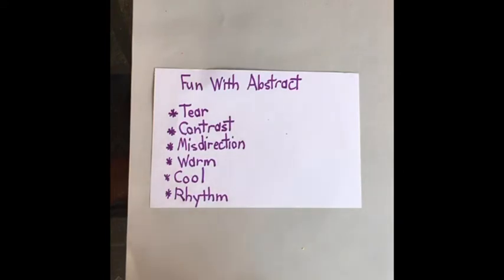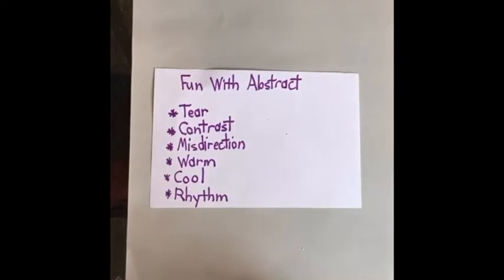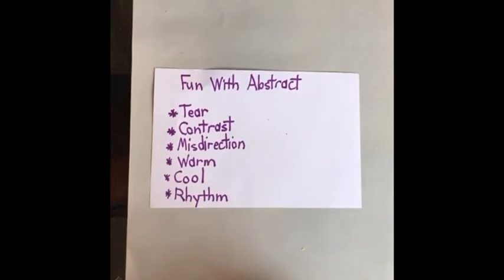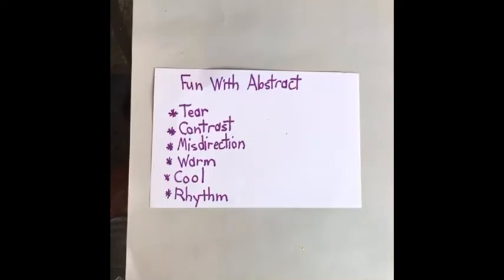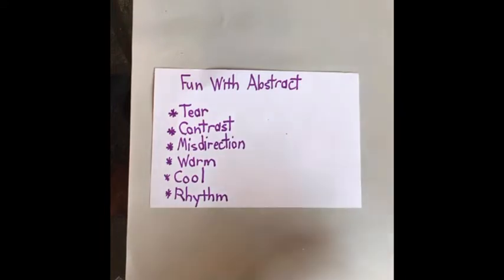“Fun With Abstract” with John Sandy | Art Full of Fun!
“Like” on Facebook @artfulloffun!